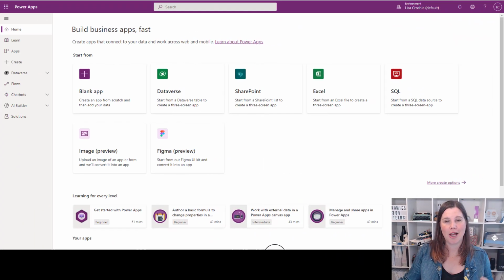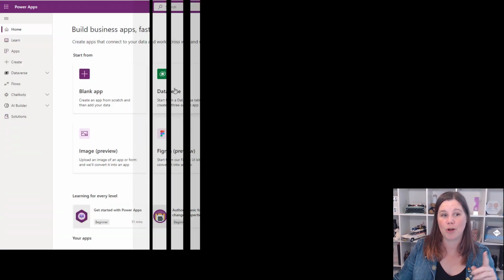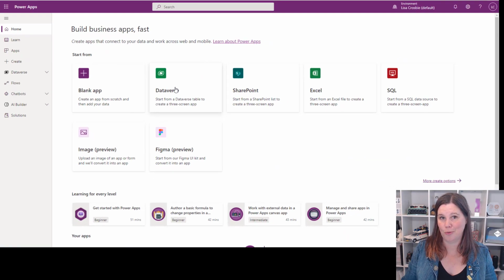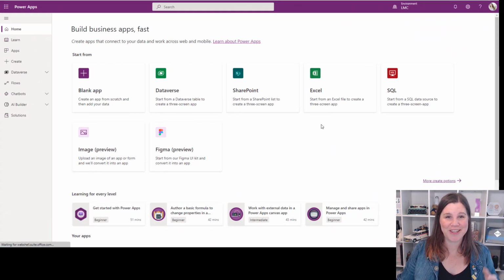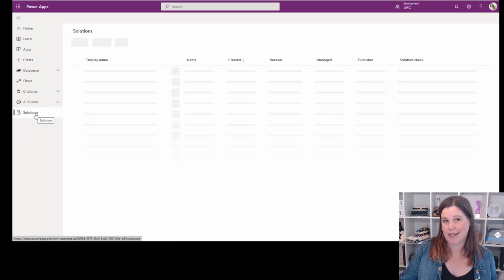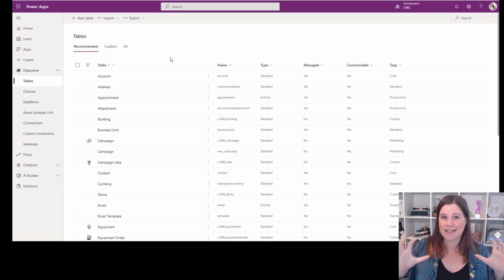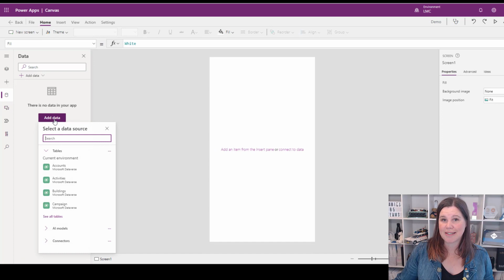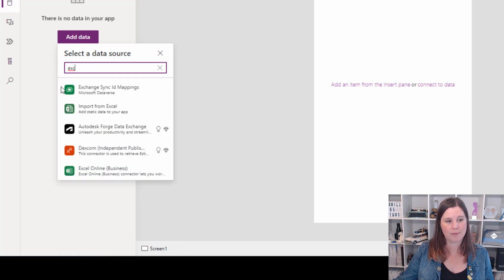Are Power Apps included in Office 365?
In this video I answer a frequently asked question - are Power Apps included in Office 365? I explain what you get included in your Office 365 license for Power Apps and why and when you'd need to pay for the full Power Apps license instead